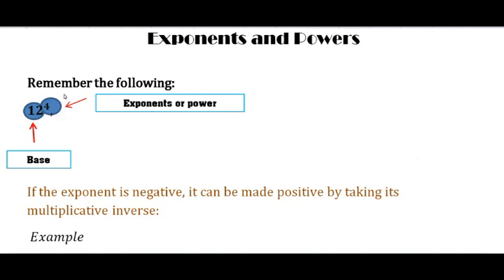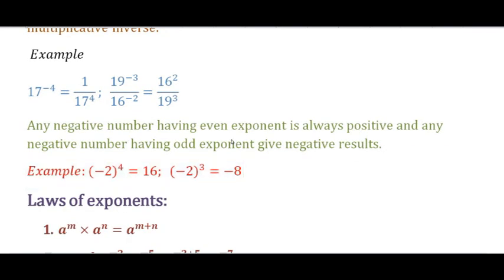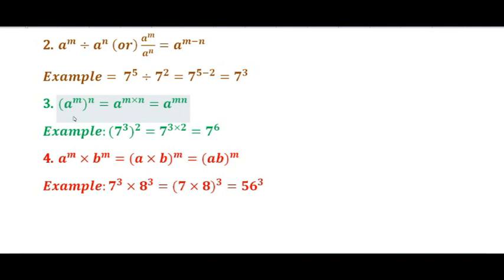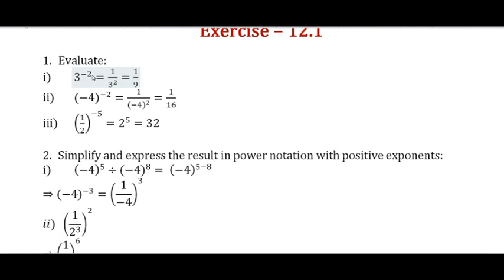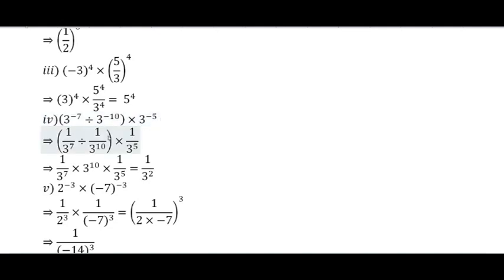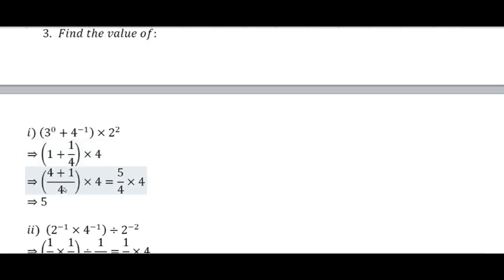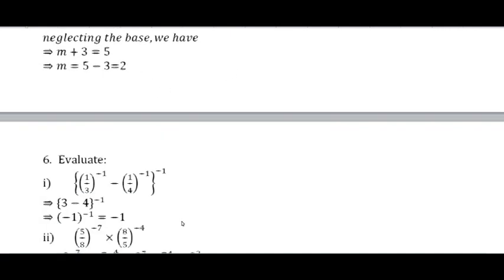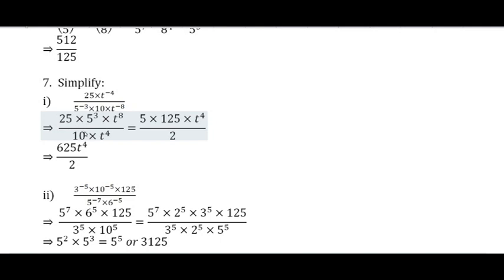Class - VIII, Mathematics. Chapter 12 (Exponents and Powers)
Lecture on basic law of Exponents for class-VIII under MBSE